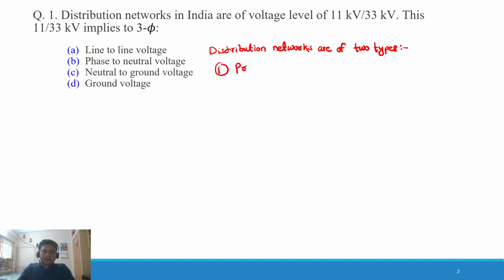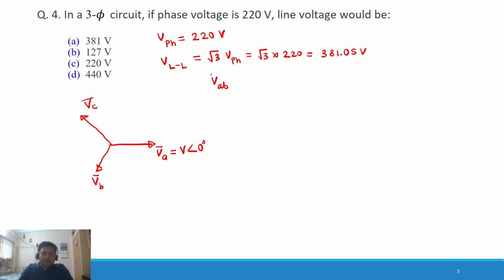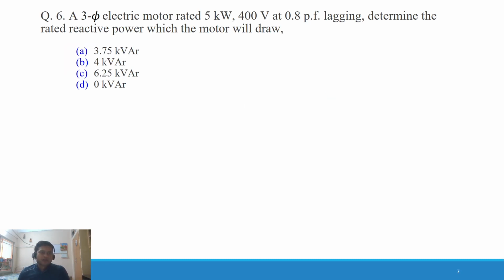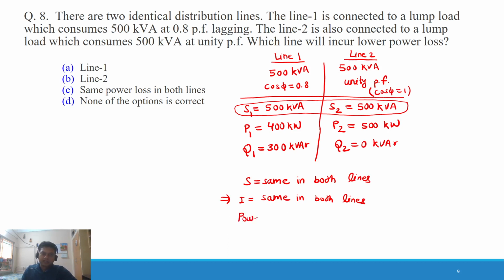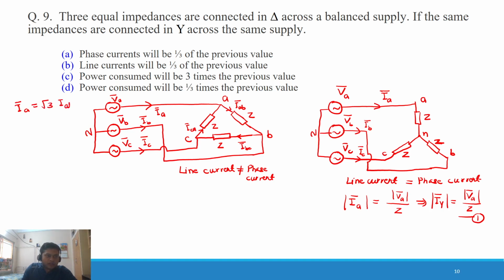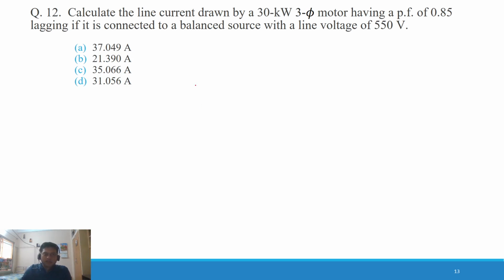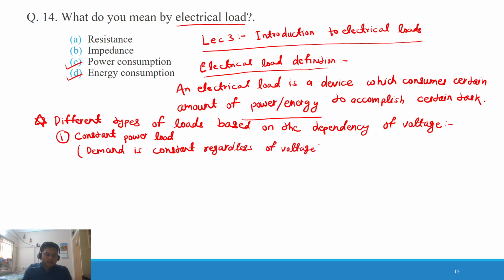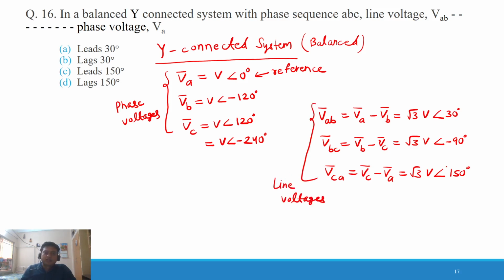Session - 0 || NPTEL Tutorial || Operation and Planning of Power Distribution Systems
* Questions are related to:
(1) phase voltage and line voltage.
(2) star and delta connection.
(3) balanced and unbalanced three-phase systems.
(4) electrical load definition.